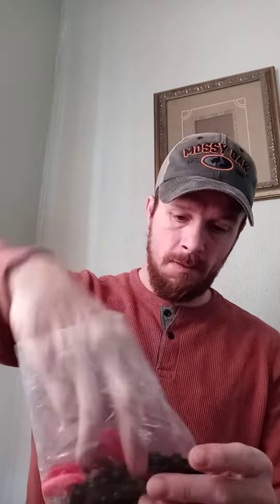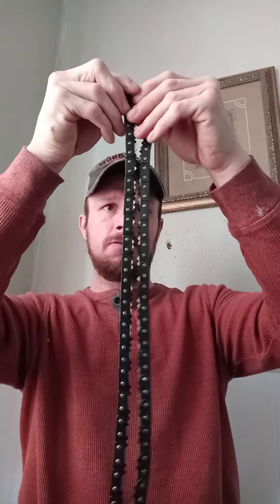pocket chainsaw from survival frog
this is a must have with the 3 sided blade saving you 50% more cutting time its the best all around tool to carry on your side for survival